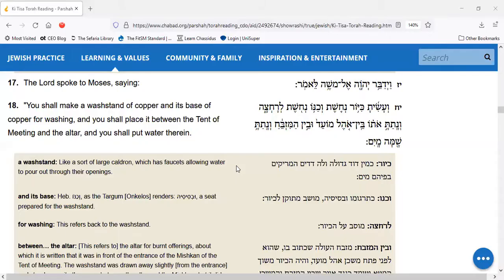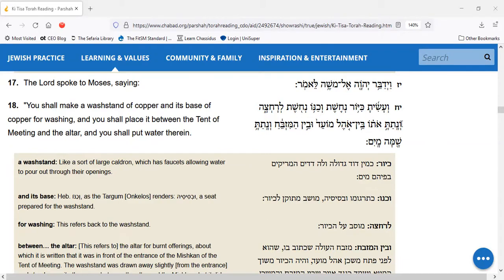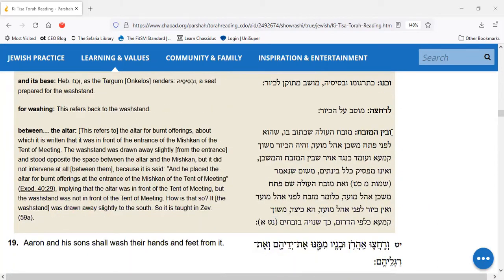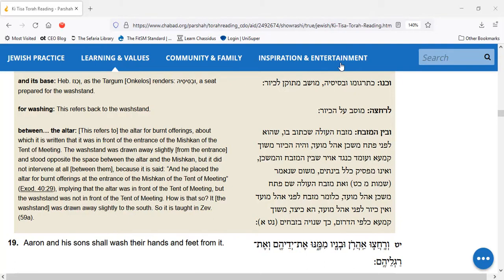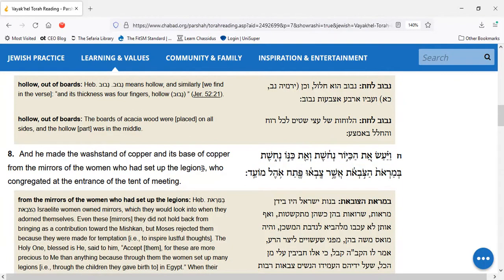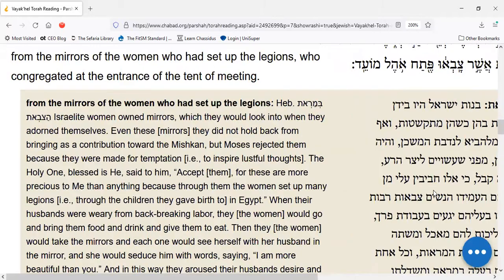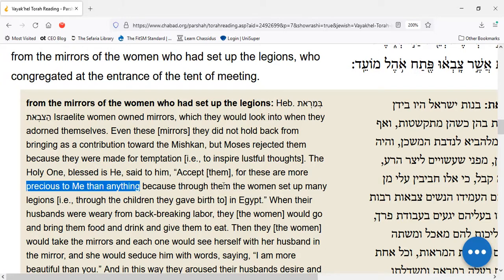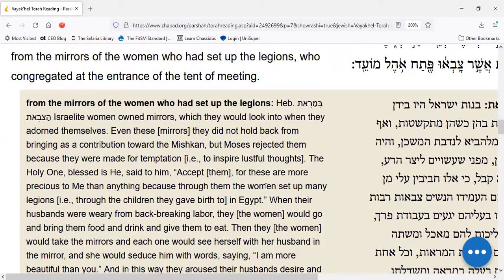Ki Sisa -the Kiyar- the process of spiritual renewal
Ki Sisa - The  copper laver - the Kiyar- represents  the process of spiritual renewal, before we seek to connect on a continuous basis we need to prepare ourselves by cleansing ourselves from   residual materialism. This class examines the role of the kiyar and its origins. Why did Hashem say this contribution of copper was very precious to Him?